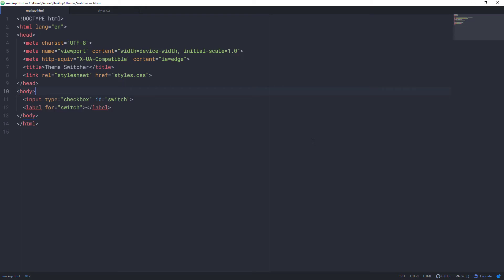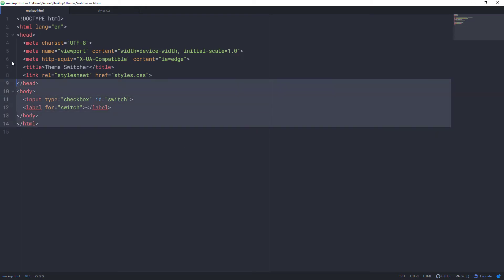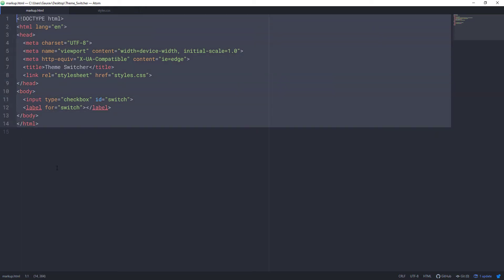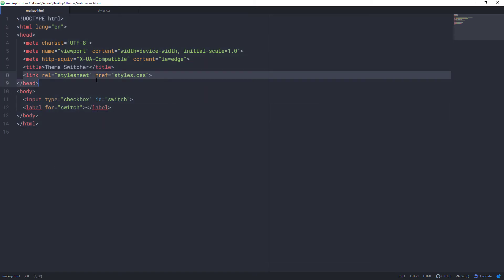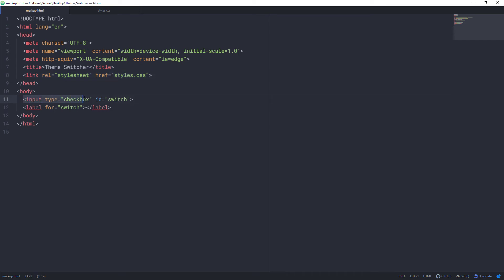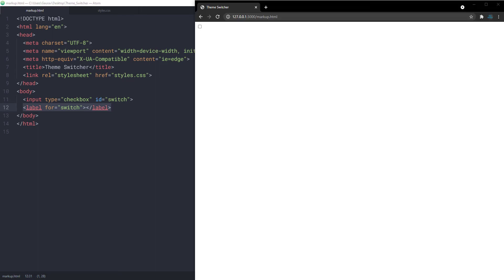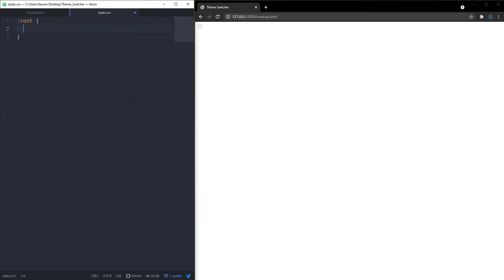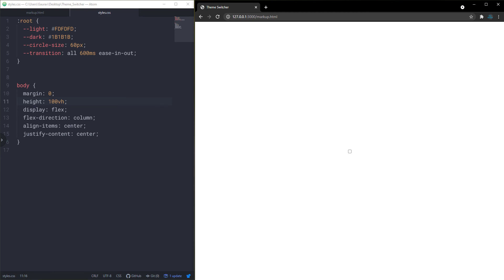How to Create Dark & Light Theme Switcher Using Only HTML & CSS (Without JavaScript or jQuery)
Let's see How to Create a Dark and Light Theme Switcher Using only HTML & CSS.

In this tutorial, we are going to see how to Create Dark and Light mode with just HTML and CSS. So we are not using Javascript for this example.
Also, we are going to see How to use CSS variables to create Dark and Light Theme

Language Used : HTM + CSS

Neat Designs is a YouTube show about web design and development.